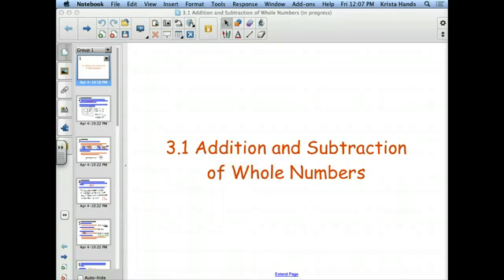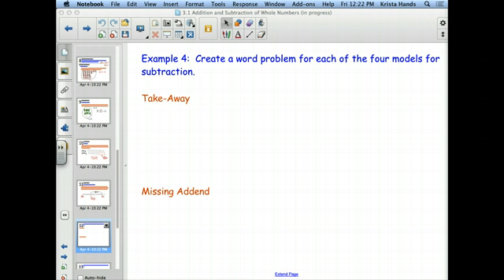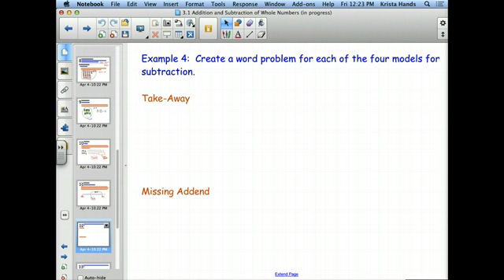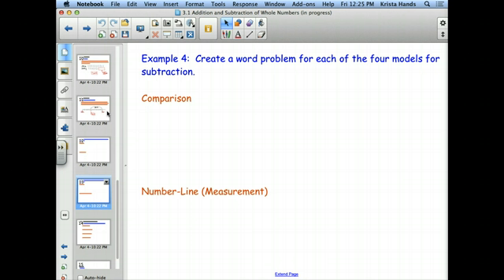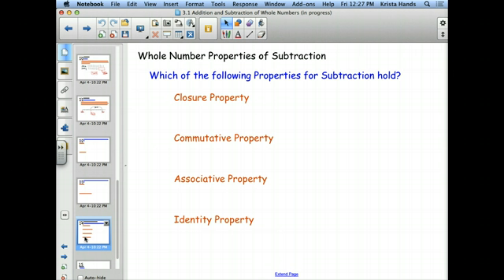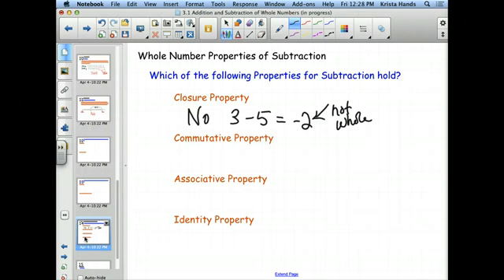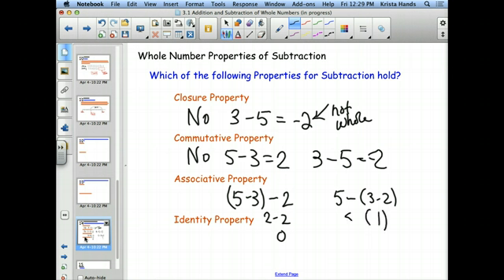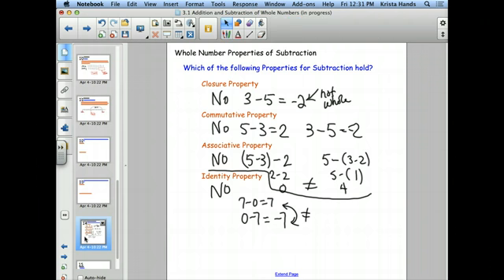3.1 Addition and Subtraction of Whole Numbers (part 2)